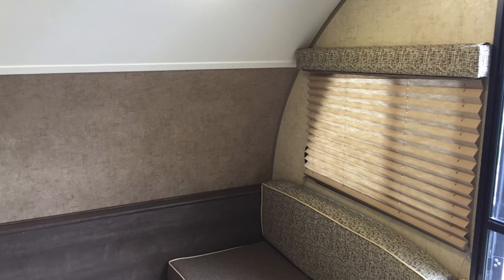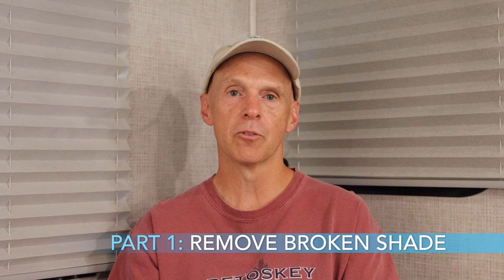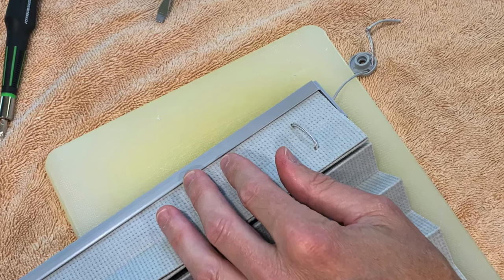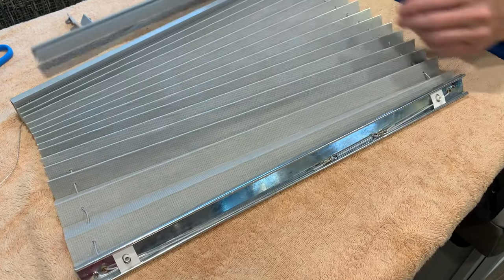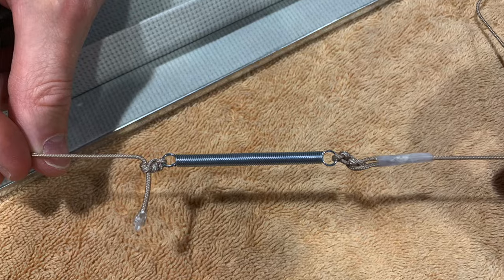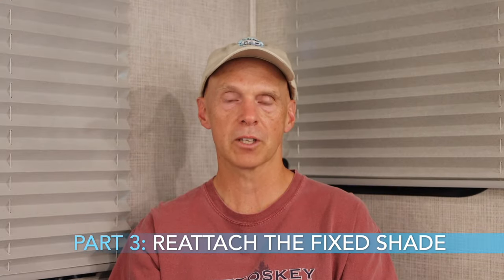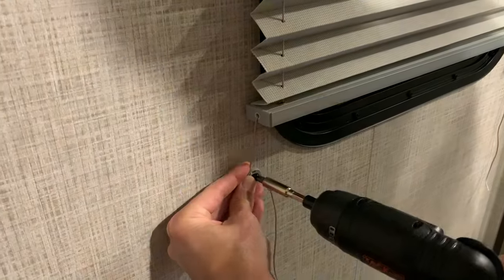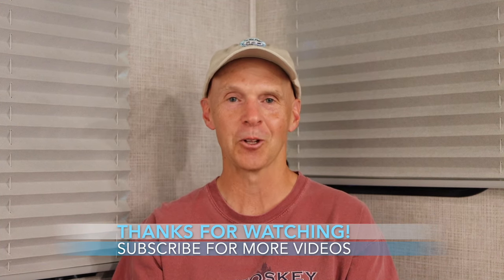How To Restring An RV Window Shade - Step-By-Step Process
In this video, we will go through the step-by-step process of restringing one of the pleated compression window shades that are common to all of the RV's that I have owned. These window shades have spring loaded tension strings. For a written version of these steps, visit the Resources page on johnmarucci.com.

FEATURED PRODUCT*

- United Shade Pleated Shade Repair Kit - Beige
- United Shade Pleated Shade Repair Kit - White
- Tacklife Cordless Screwdriver, With Adjustable 3 Position Handle

PURPOSE